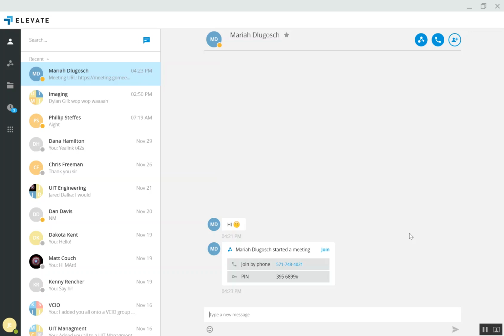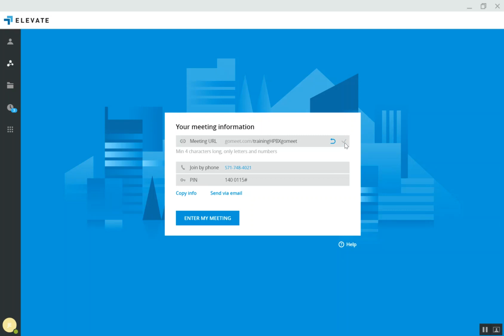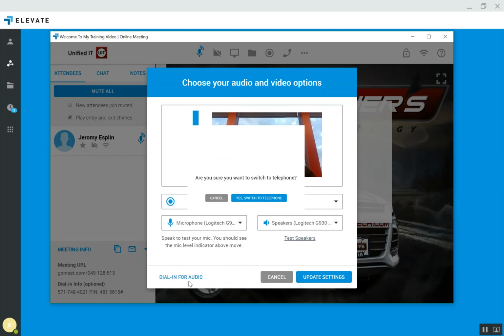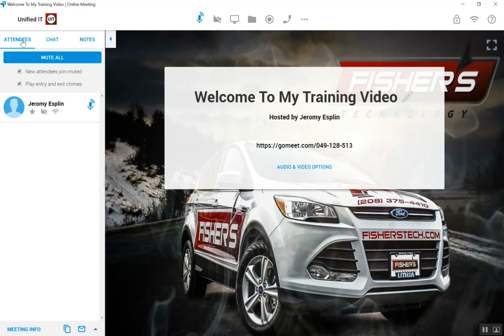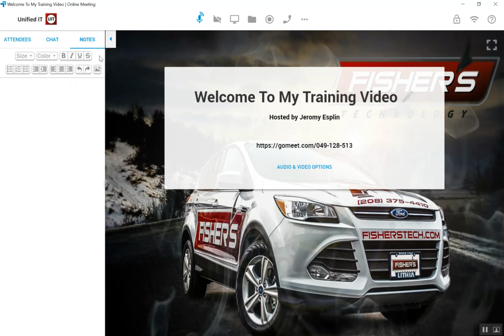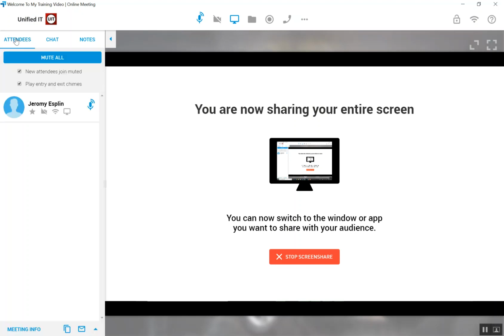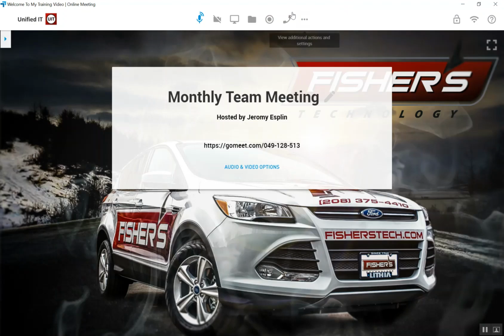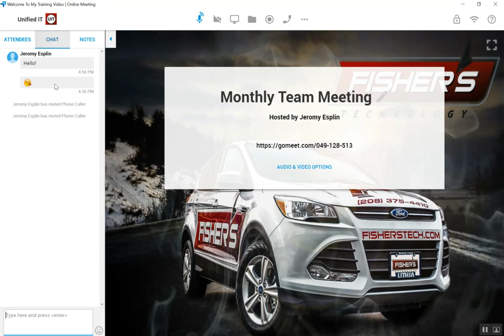Elevate Meeting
This Training Video goes through the different functions of the Elevate Meeting platform and how to use it.